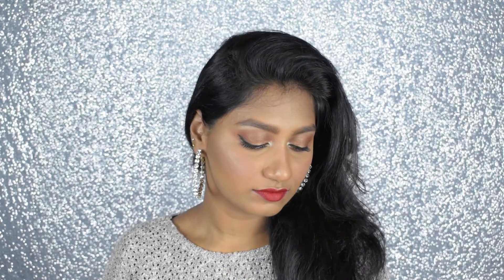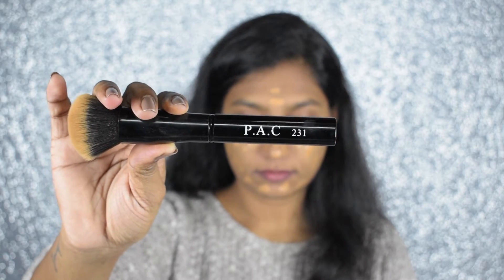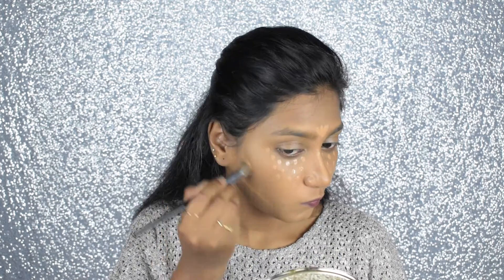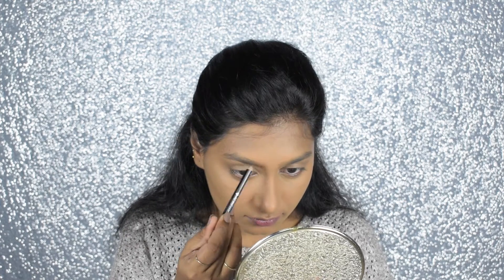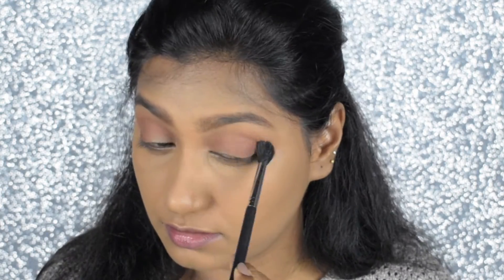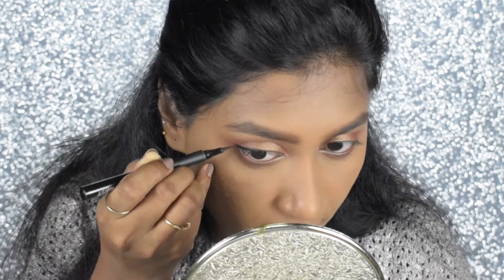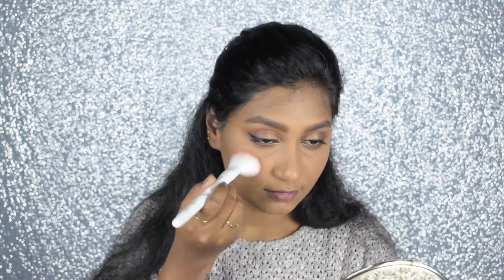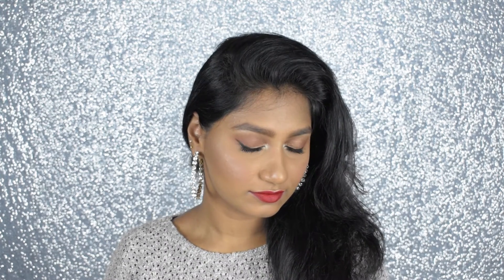Classic Christmas Makeup Look 2019 | Tharani Sriram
Hey Everyone!

                  Thanks for tunning in. Today I'm going to create the classic combo of winged eyeliner and red lip makeup look this Christmas.

L'Oreal Paris True Match Lumi Liquid Glow Illuminator - W101 Golden Dore
Nykaa Get Inked! Sketch Eyeliner Pen - Onyx 01
SUGAR Matte As Hell Crayon Lipstick - 01 Scarlett OHara??

Camera Used:
Nikon D5600